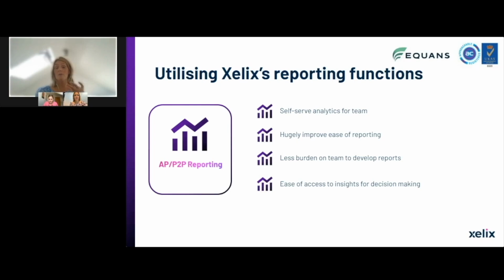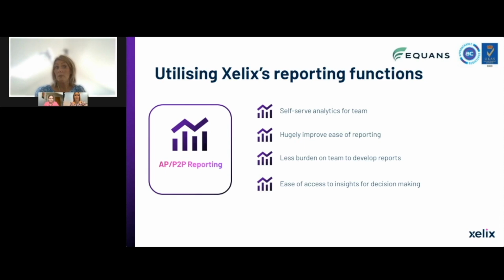Equans and Xelix: How to use Xelix's Reports module to drive P2P process efficiency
Equans and Xelix: Utilising Xelix's reporting functions